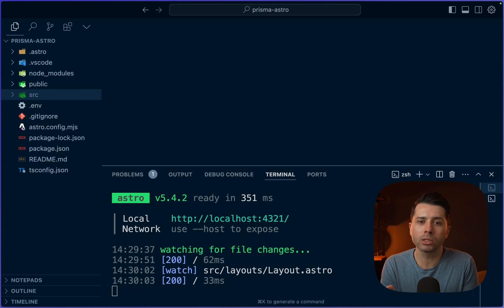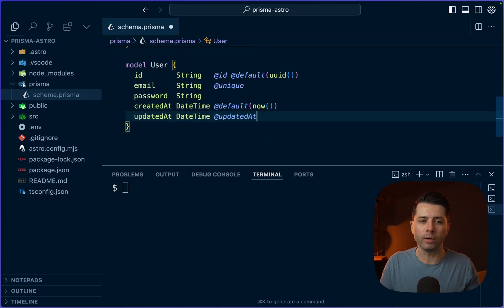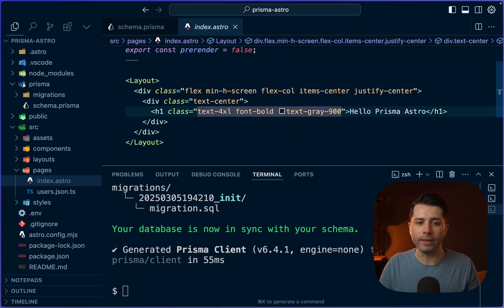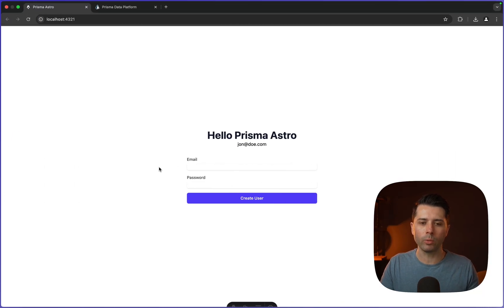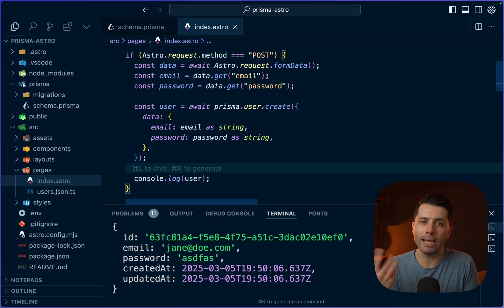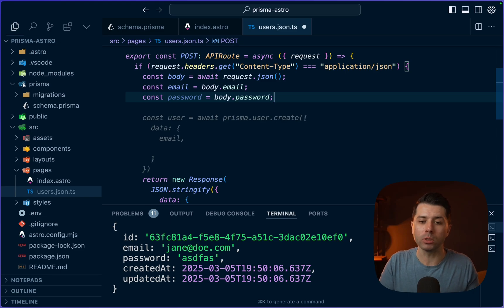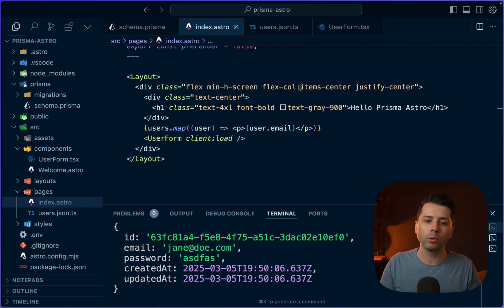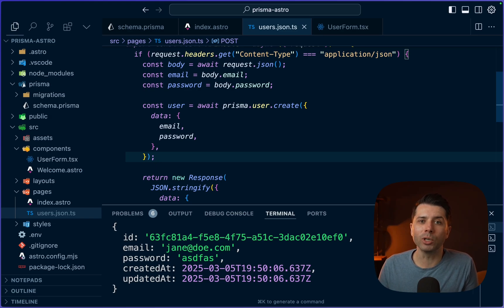Build an App with Prisma and Astro ✨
Astro is well known as a great tool for building content-driven websites but it is also very good for making data-rich applications as well.

In this video we take a look at how to use Prisma in an Astro application. We use a Prisma Postgres database and see how to call Prisma Client from a server-rendered page and an API route.